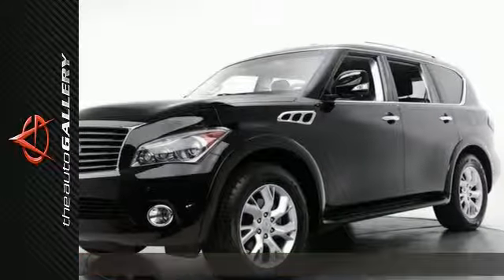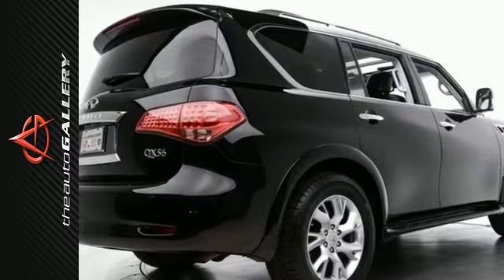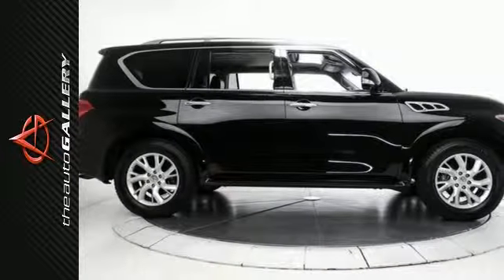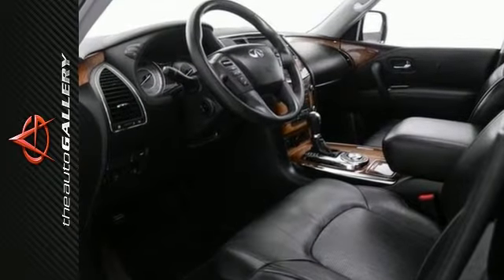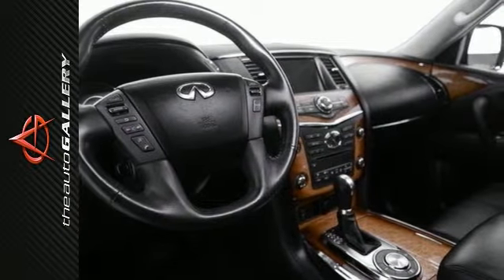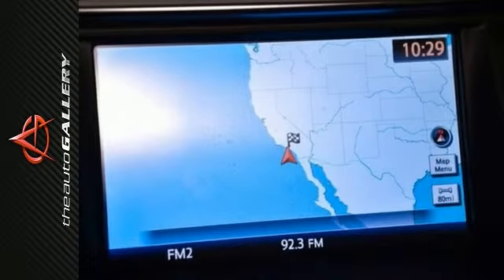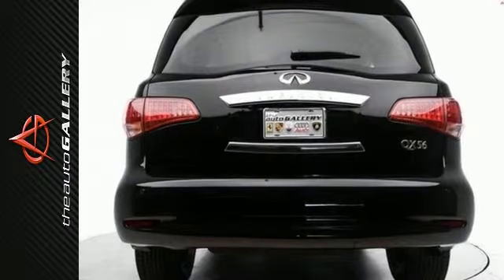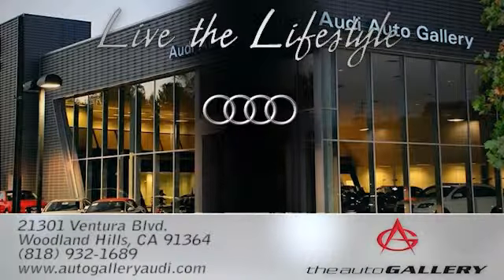2011 Infiniti QX56 Los Angeles Woodland Hills, CA UAB502696 - SOLD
Year: 2011
Make: Infiniti
Model: QX56
Trim: 7-passenger
Engine: 5.6L V8 DOHC 32V
Transmission: 7-Speed Automatic
Color: Black
Interior: Graphite
Mileage: 48120
Stock #: UAB502696
VIN: JN8AZ2NFXB9502696
This 2011 Infiniti QX56 7-passenger, Stock # UAB502696 has a sought after black exterior and stunning graphite leather interior. This Infiniti QX56 7-passenger has 48,120 miles and is available now at Audi Auto Gallery. Factory equipped with a 5.6l v8 dohc 32v engine, an 7-speed automatic transmission and rear wheel drive, this 2011 Infiniti QX56 7-passenger achieves a desirable 14.0/20.0 CTY/HWY MPG. Key Features include: a Power Tilt/Sliding Sunroof, a Premium Sound System, a Back-Up Camera, Keyless Entry, Leather Seats, Satellite Radio, a Rain Sensing Windshield, Power Windows, Steering Wheel Audio Controls, a Navigation System, Heated Seats, an MP3 Player Dock, and Power Locks. As well as: Power Folding Mirrors, a Heated Mirror(s), an Auxiliary Audio Input, Child Proof Locks, a Power Lift Tailgate, Traction Control, a Tire Pressure Monitoring System, Steering Wheel Controls, a Side Curtain Air Bag, an Anti Theft System, Climate Control / Multi Zone, a Spare Tire (Full Size), Climate Control / Automatic, and HID Headlamps Contact us today at to schedule a test drive of this 2011 Infiniti QX56 7-passenger! Or stop in at 21301 Ventura Boulevard Woodland Hills, Ca to check it out in person! Additional installed options include: Electronic Stability Control, 4-Wheel ABS, Disc Brakes, a Power Passenger Seat, Rear Wheel Drive, an AM/FM Stereo, Cruise Control, Rear Heat / AC, Brake Assist, Privacy Glass, a Garage Door Opener, Rear Parking Aid, a Passenger Air Bag Sensor, an Auxiliary Power Outlet, a Transmission Overdrive Switch, Bucket Seats, Hard Disk Drive Media Storage, a Trailer Hitch Receiver, an Auto Transmission with Manual Mode, a Rear Head Air Bag, Rear Reading Lamps, a Driver Illuminated Vanity Mirror, Quad Bucket Seats, an Adjustable Steering Wheel, Keyless Start, a Side Head Air Bag, a Gasoline Engine, Aluminum Wheels, Running Boards, a Power Seat, a Passenger Illuminated Visor Mirror, Integrated Turn Signal Mirrors, Variable Speed Intermittent Wipers, a Wireless Cell Phone Hookup, and Air Suspension

Address:
21301 Ventura Blvd.